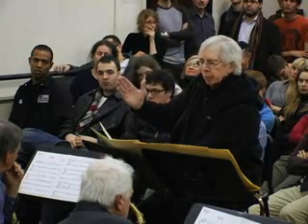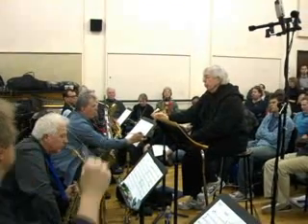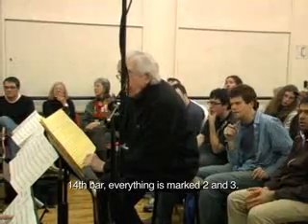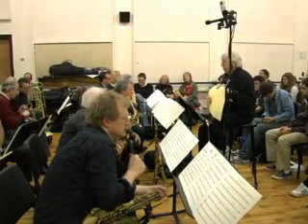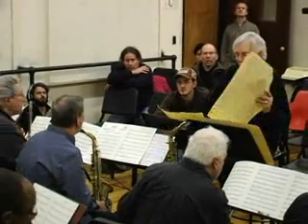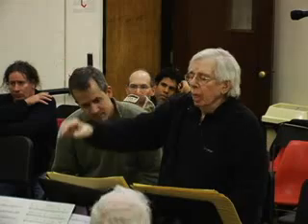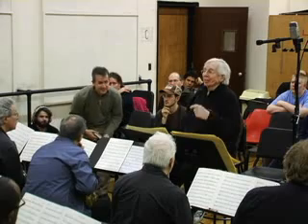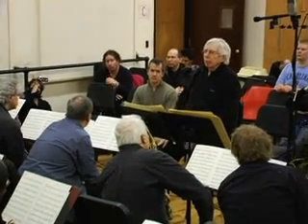The Late Bob Brookmeyer & Vanguard Jazz Orchestra Rehearsal; Manhattan Music School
- Bob Brookmeyer conducts in rehearsal the Vanguard Jazz Orchestra for a world premier of new songs that Brookmeyer was commissioned to write by the National Endowment for the Arts in 2009.